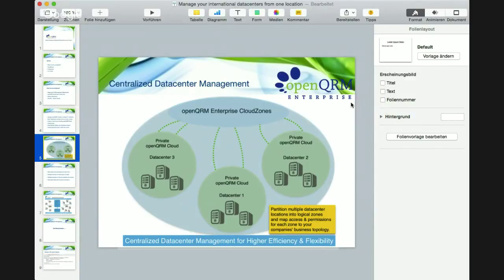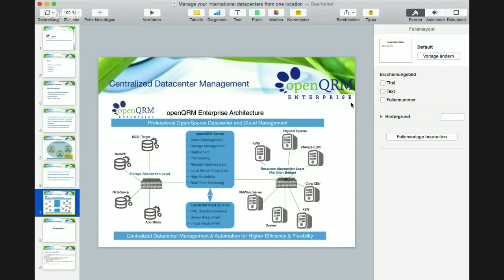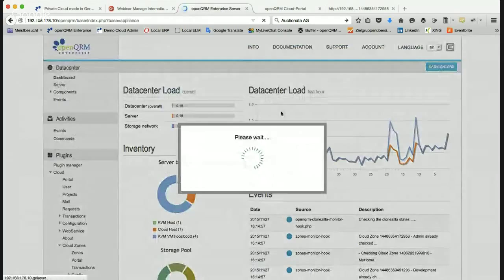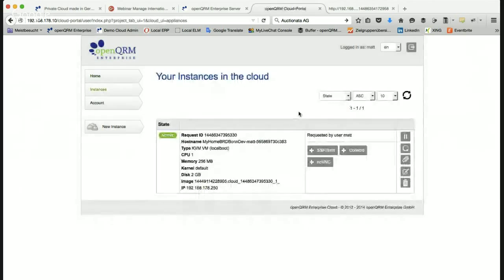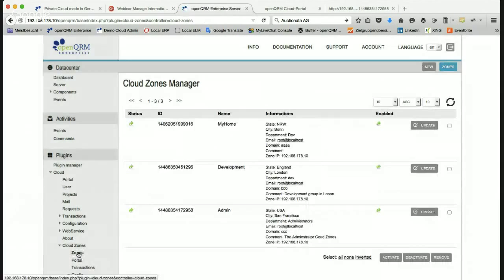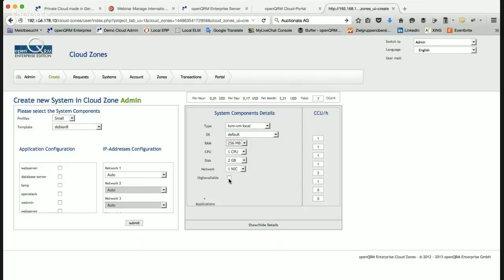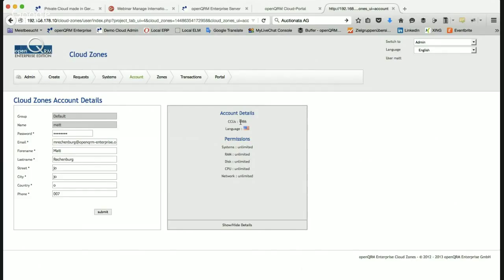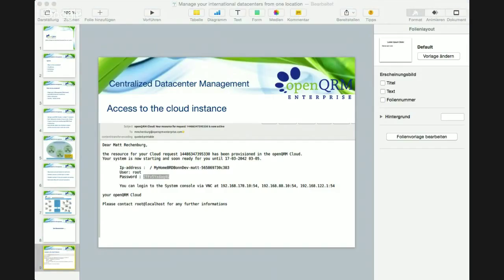Webinar Manage International Datacenters from one Location with openQRM Enterprise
Partition multiple datacenter locations into logical zones.

Manage your international datacenters from one location. We show you how you receive a comprehensive overview and take charge of all your datacenters from one centralized location.

Automatically deploy new hardware, expand existing resource pools/ create new zones.

Speaker: Matt Rechenburg, Founder and Senior Tech Advisor openQRM Enterprise.